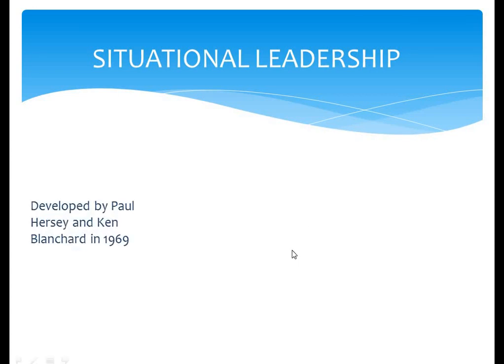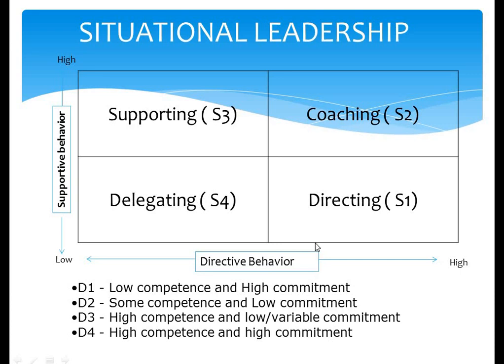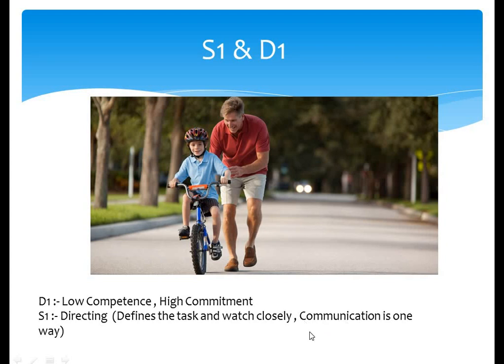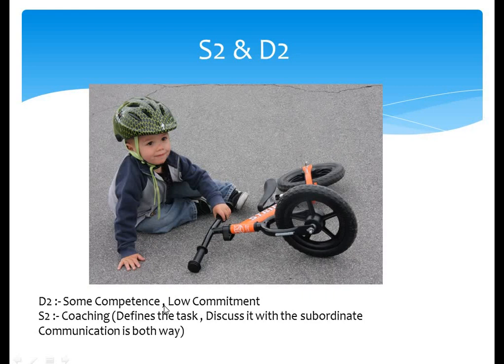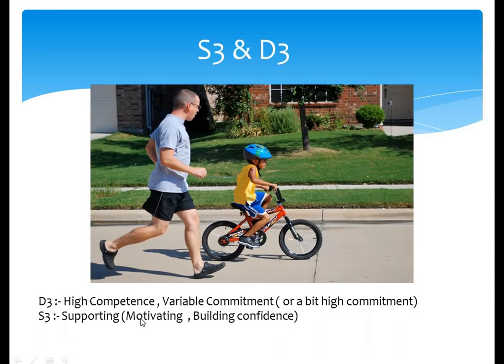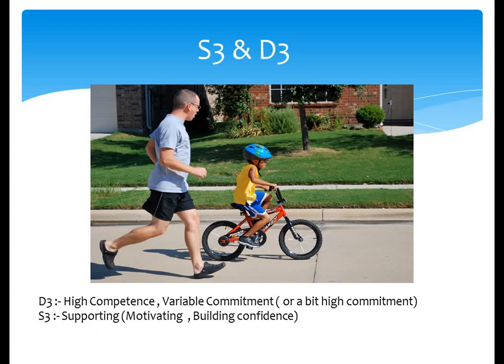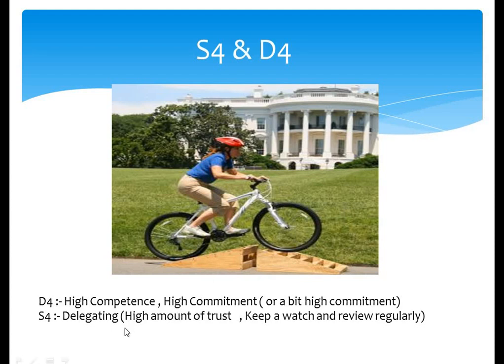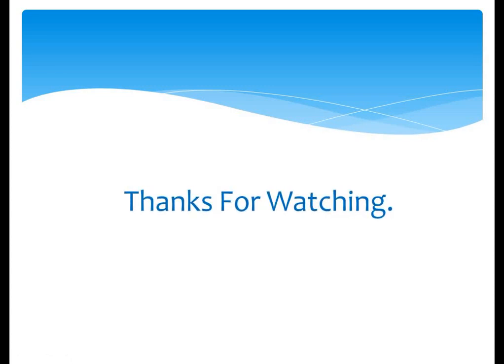What is Situation leadership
Hi Frineds In this video I will tell you what is situational leadership , This theory believes that one leadership style does not work in every situation , When the leader adjust his style to fit the development level of the followers. There 4 type of leadership style and 4 type of development levels of the followers.